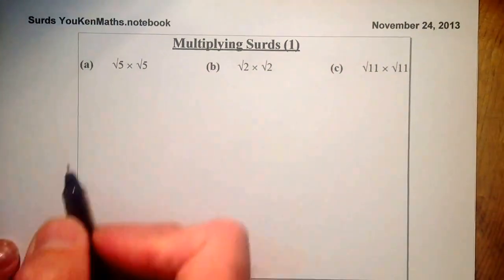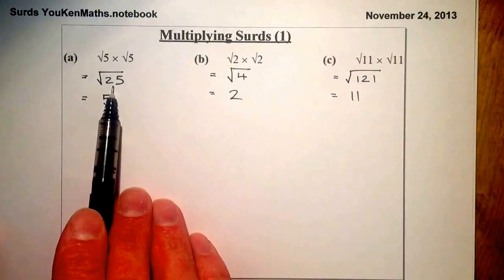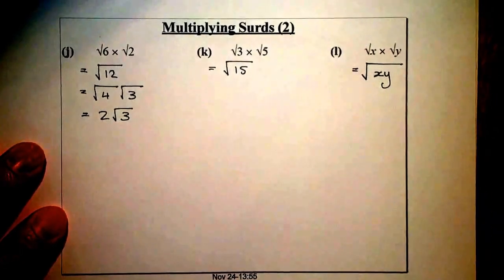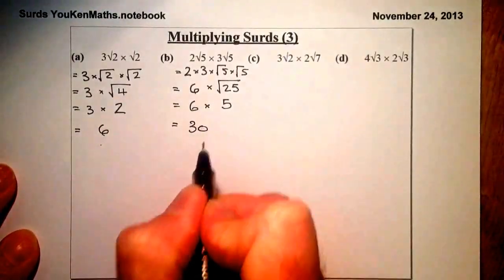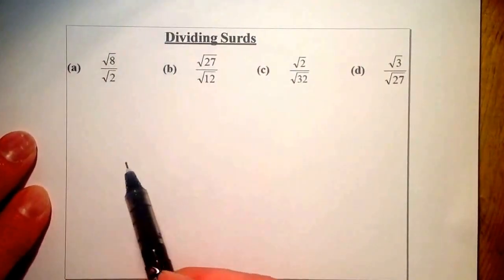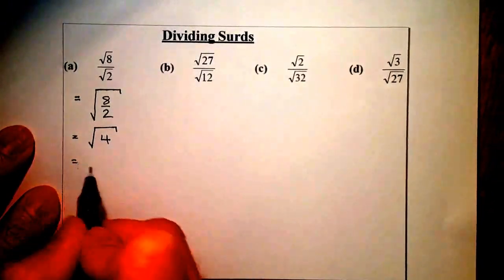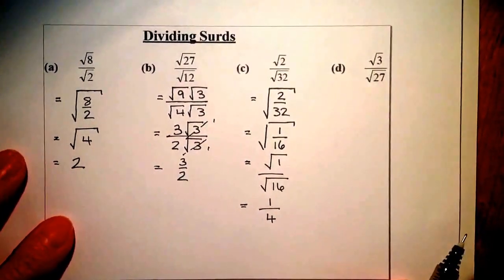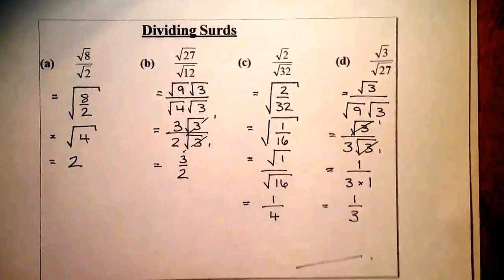SURDS Multiplying and Dividing National 5